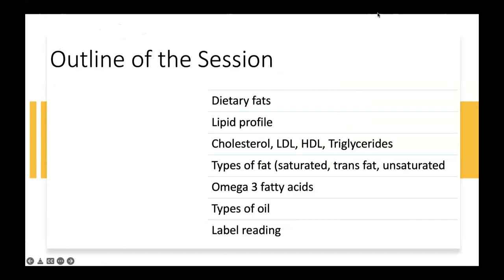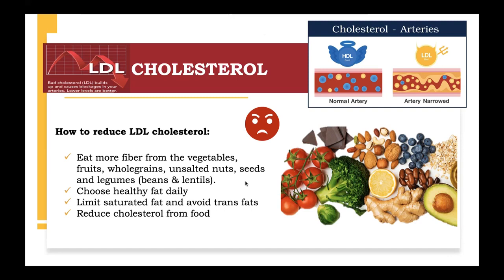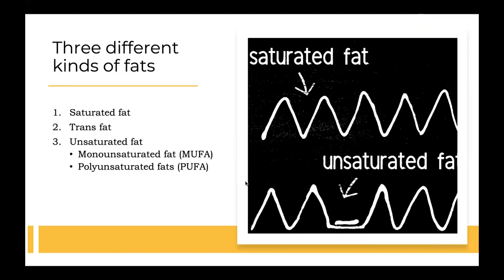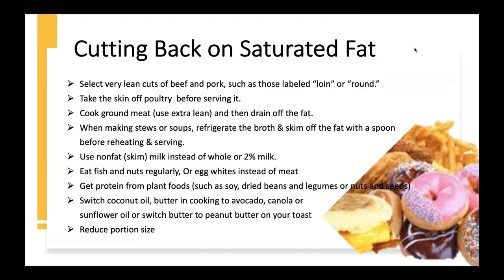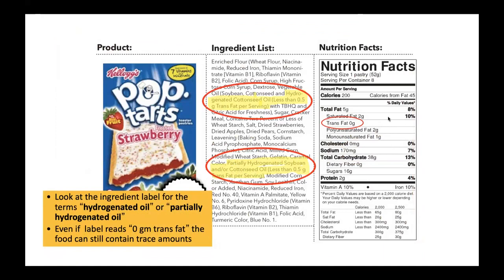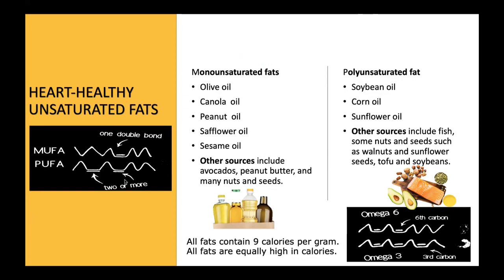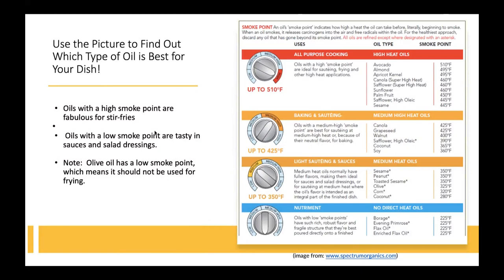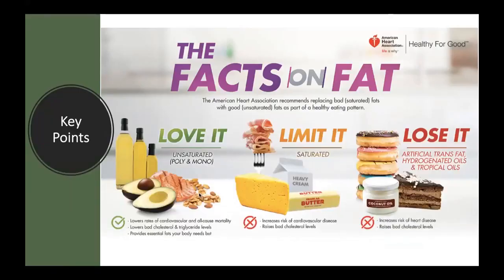Fats and Oils; The good, the bad and the ugly truth for heart health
Uncover the 'good' fats that support heart health, learn about the 'bad' fats to limit, and confront the 'ugly' truth about unhealthy choices. Discover the key to a heart-healthy diet by making informed decisions on the fats and oils you consume. Join us on a journey towards a healthier heart and a vibrant life!. healthyfats#, unhealthyfats#